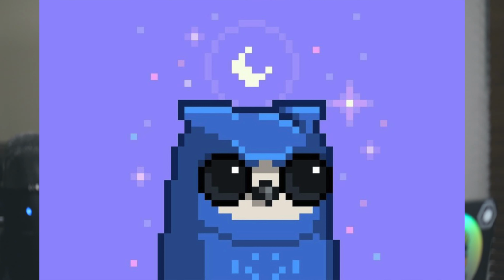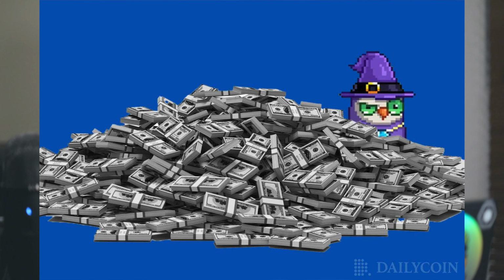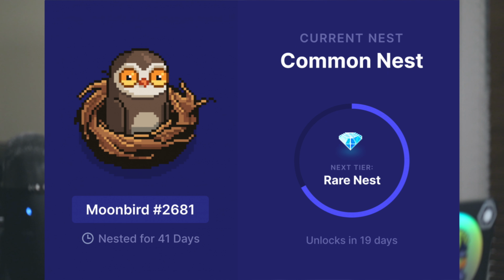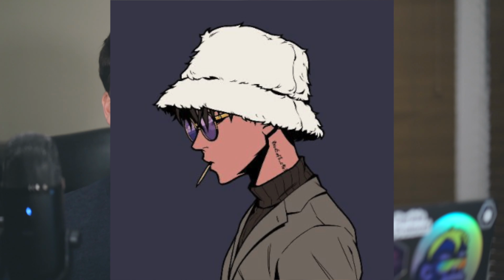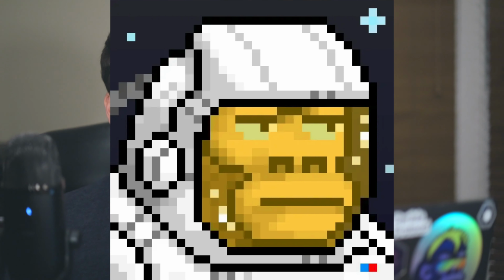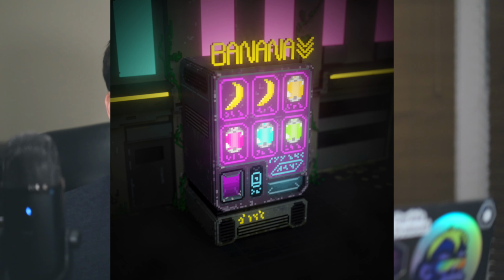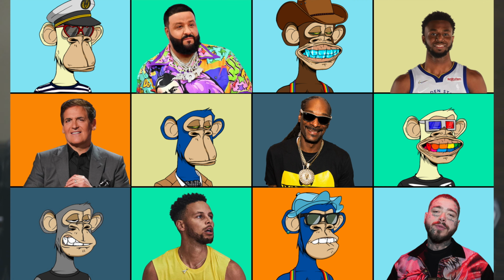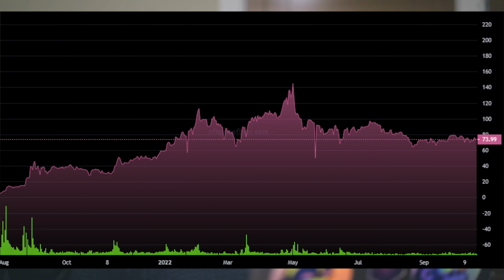The Top 5 Most Expensive NFTs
In this video, KongBoy ranks and discusses the top 5 most expensive NFT collections based on floor price in eth. I explain how these projects got the top 5 NFTs and what they have done to remain the top digital collectibles. These crypto and blockchain based tokens are profile picture, pfp, avatar collections which are all on Ethereum. I discuss collections including the Moonbirds, Azuki, CyberKongz, and Yuga Lab NFTs with CryptoPunks and Bored Ape Yacht Club.